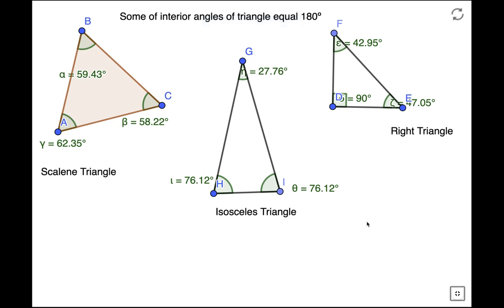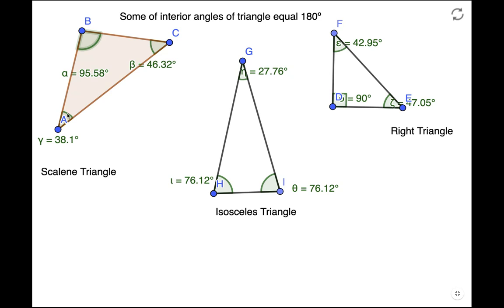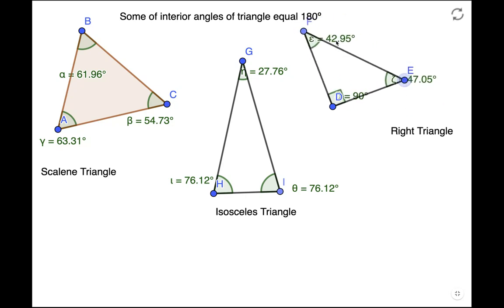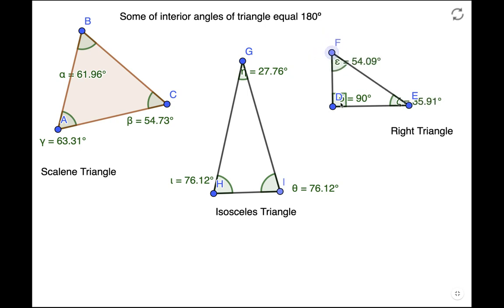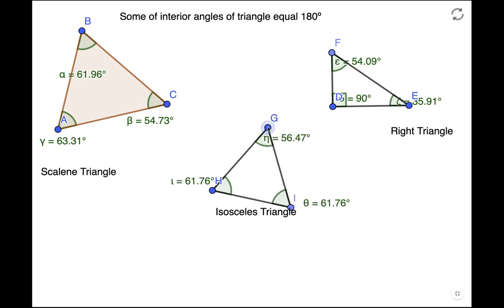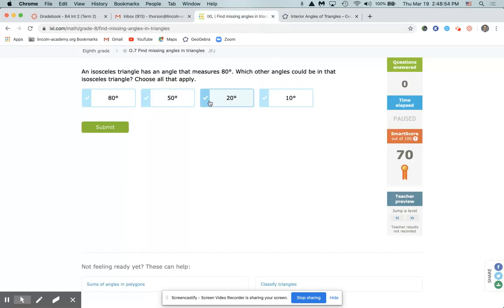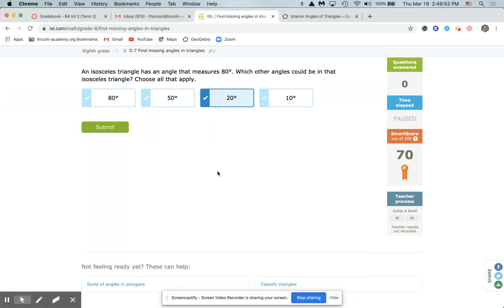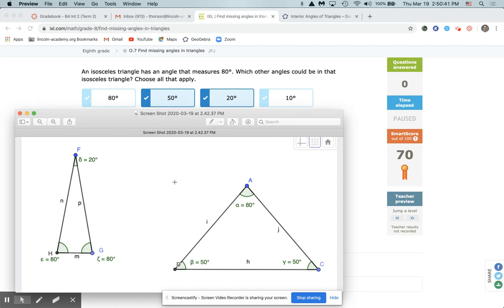Interior Angles of a Triangle sum to 180 degrees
Interior angles of triangles add up to 180 degrees